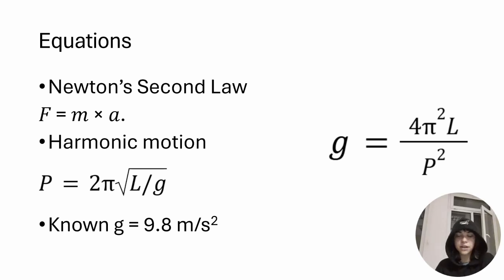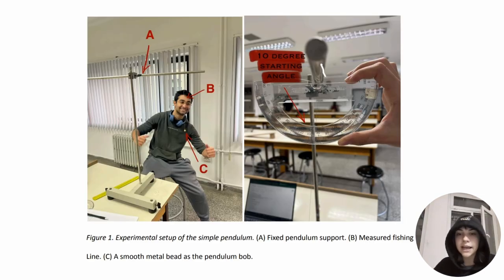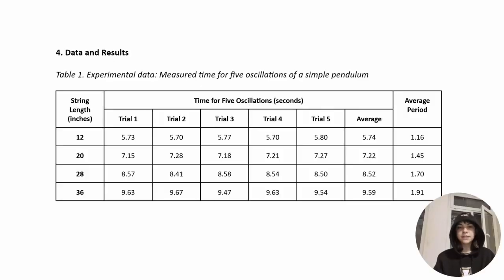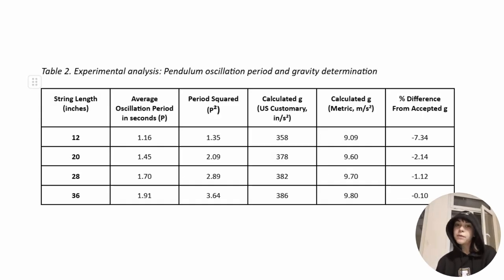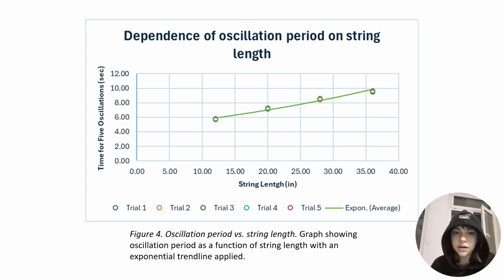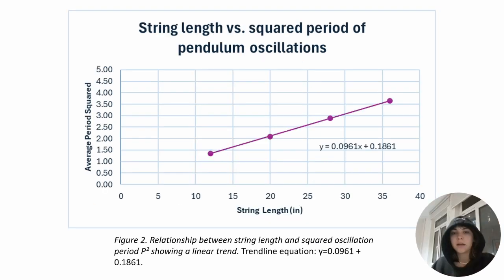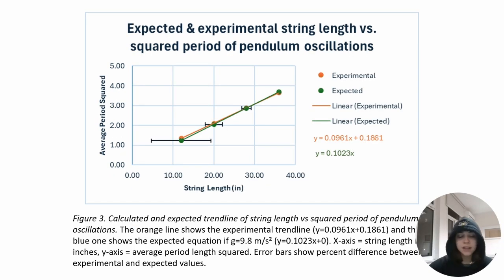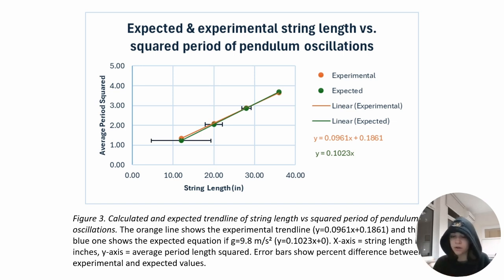PHYS 101 Project: Determining Gravitational Acceleration In Ankara, Türkiye Using a Pendulum